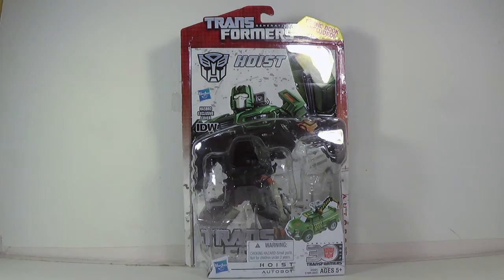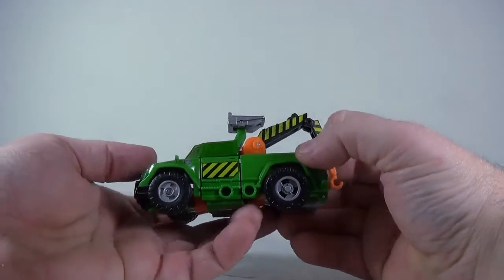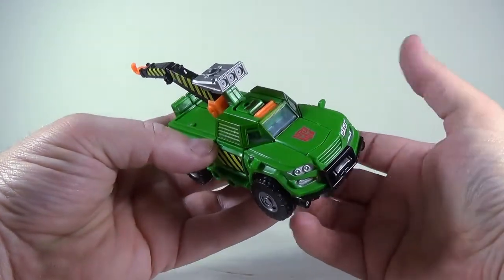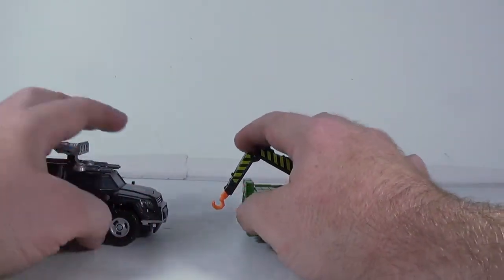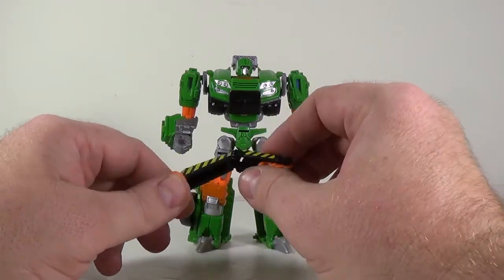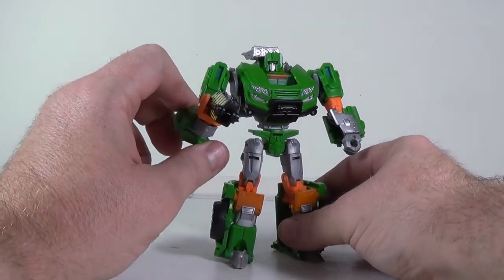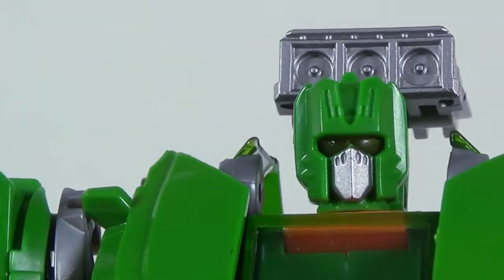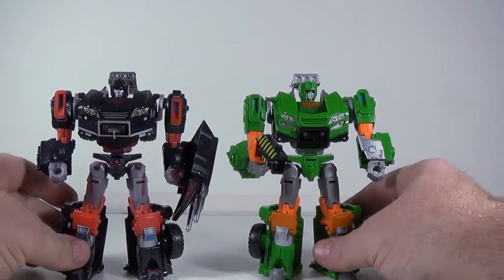Transformers Generations 30th Anniversary IDW Hoist review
"Moist" is ready for action :P